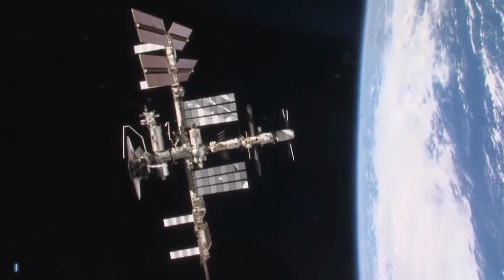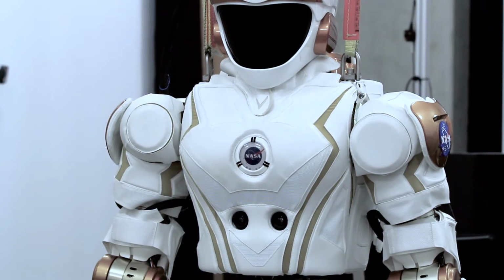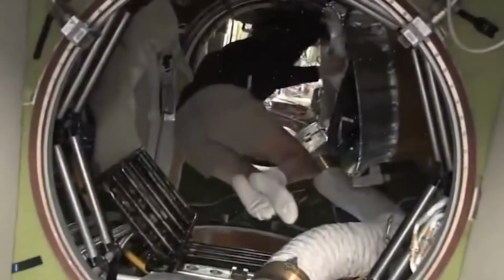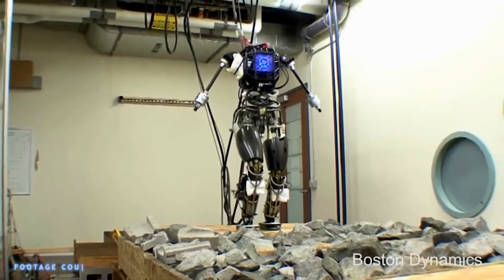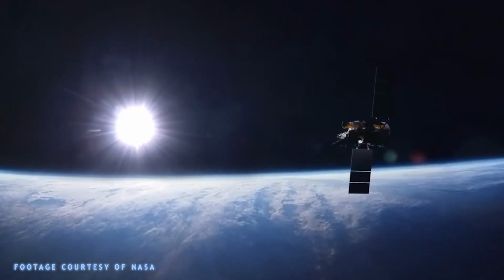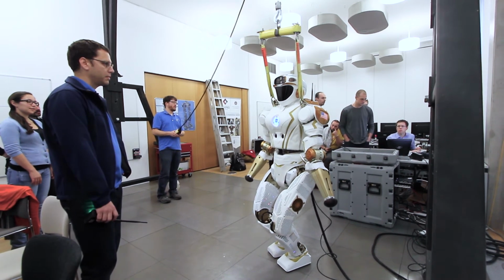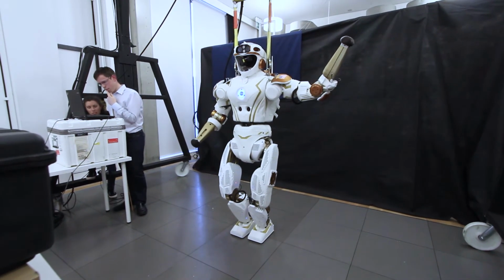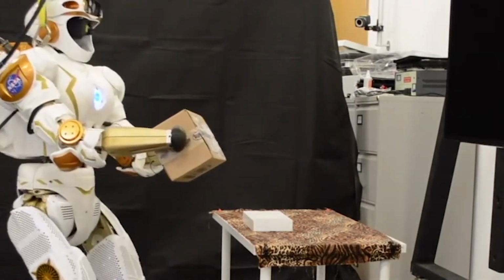PROJECT VALKYRIE: EPISODE 2 - WHY HUMANOID?